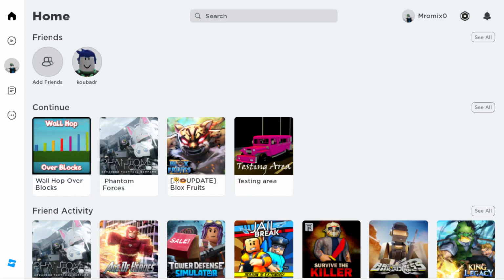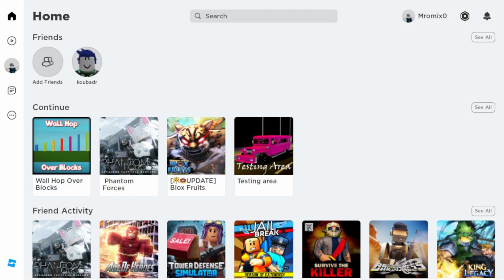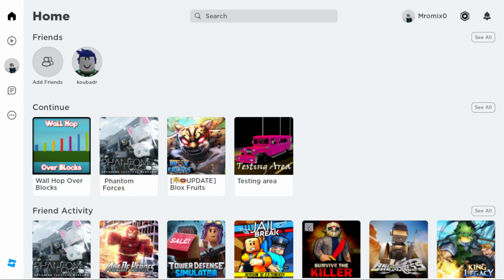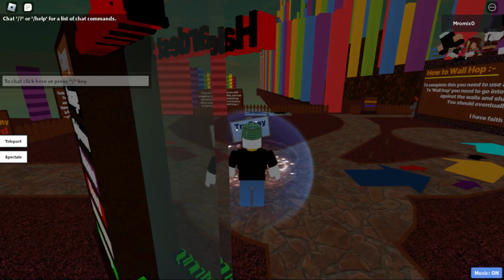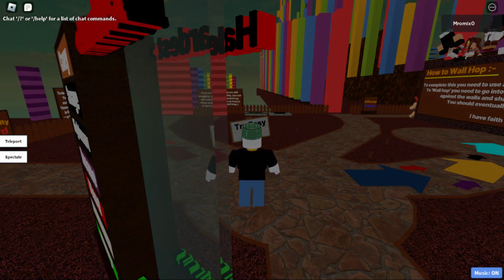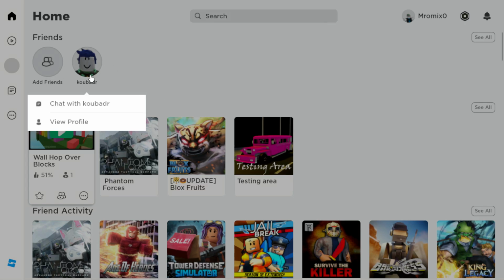How To Invite Friends To Roblox Tutorial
Today I show how to invite friends to roblox tutorial,invite friends to roblox